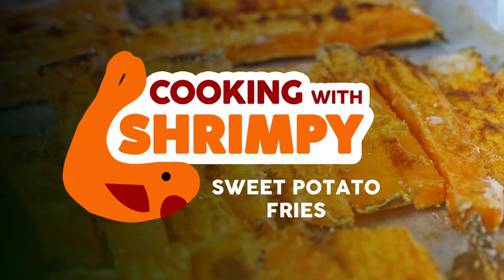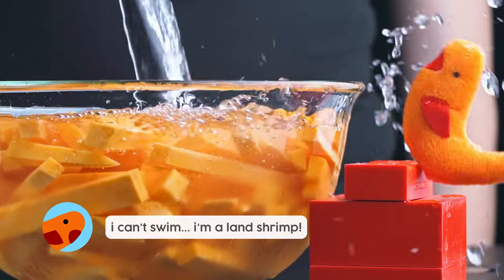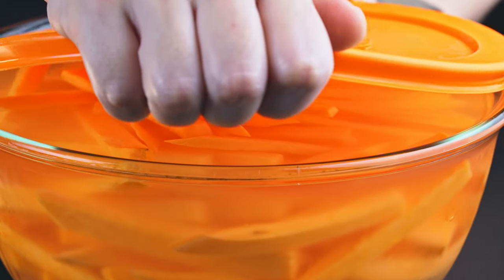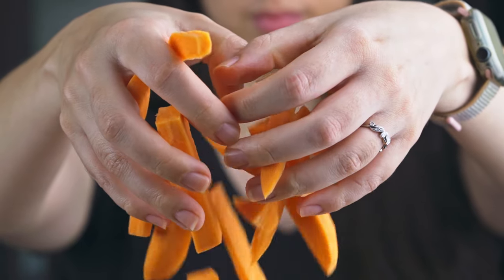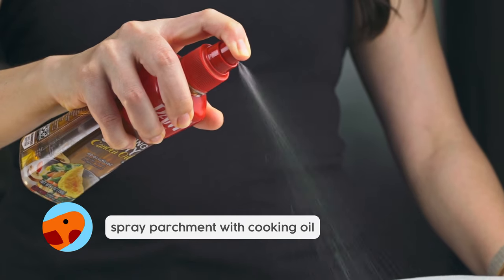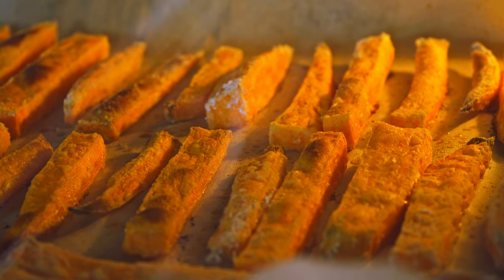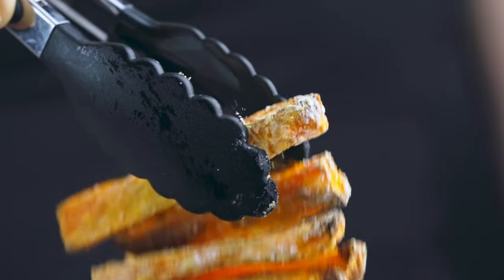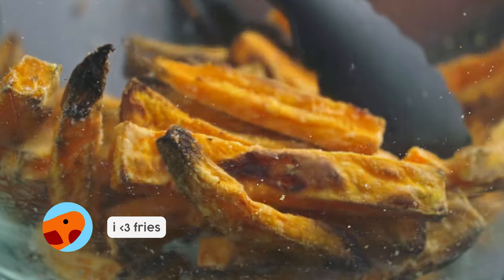SWEET POTATO FRIES - in the oven!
We're making sweet potato fries!

For... reasons.  Which you will see tomorrow.

These fries turned out tasty, but contrary to the original recipe mine were not crispy AT ALL. Possibly because I used cornstarch instead of arrowroot powder?  Not sure... but it's okay, because the fries don't need to be crispy for the final recipe.

Tune in tomorrow to see what we're cooking up!

0:00 HELLOOOOO SHRIMPY FANS!
0:19 you thought it was sunday, but nope - it's fry-day!
1:53 get baked!

2 medium sweet potatoes, peeled (about 750g total)
2 tbsp arrowroot powder or cornstarch
high heat-tolerant oil spray
fine sea salt

Preheat the oven to 425F. Line a large baking sheet with parchment paper and set aside.
Cut the sweet potatoes into 3-inch long and 1/2-inch thick fries. Place the cut sweet potatoes into a large bowl and cover them with cold water. Let them sit for at least an hour or up to overnight in the refrigerator.
Drain the sweet potatoes and lay them on a clean kitchen towel. Place another clean kitchen towel on top and loosely roll them all up. Massage the sweet potatoes in the towels for a bit so that the fries are as dry as possible.
In another large bowl, toss the cut sweet potatoes with the arrowroot. The cut sweet potatoes should have a light, powdery, all-over coating of arrowroot.
Spray the parchment on your baking sheet evenly with the oil spray. Arrange the sweet potatoes in rows on the baking sheet. Spray the tops of the sweet potatoes with the oil spray before sliding them into the oven.
Bake the sweet potato fries for 25 minutes or until very lightly browned in spots and the arrowroot is forming a light “webbing” on the undersides of the fries. Remove the fries from the oven and carefully flip them all over. Slide the sweet potato fries back into the oven and bake for another 25 minutes.
At the end of the 25 minutes, the sweet potato fries should have some strong brown spots and crisp exteriors. If they still look like they need crisping, carefully flip them one more time and bake until they’ve reached your desired doneness.
Quickly transfer the fries to a large bowl and toss them with a fat pinch of sea salt.

EQUIPMENT:
Camera:
Sony A7iii

Lenses:
Sony 24mm f1.4 GM
Sony 90mm

Mics:
Sennheiser EW 112P G4 Wireless Lavalier
Rode VideoMic Shotgun Condenser Microphone
Audio-Technica AT2035 Cardioid Condenser Microphone
Shure SM7B Cardioid Dynamic Microphone

Lights:
Godox SL-60W 60W Continuous Video Light
Aputure Amaran MC